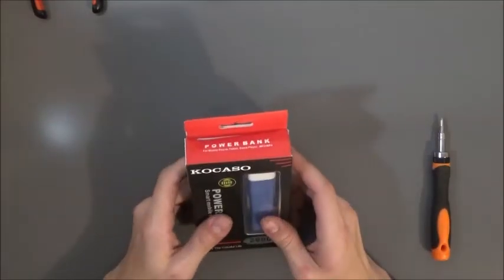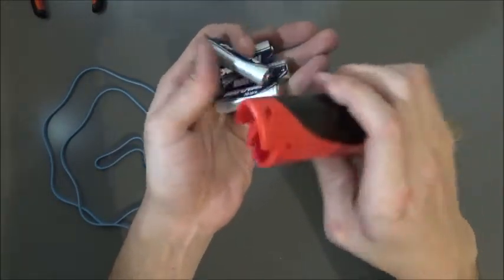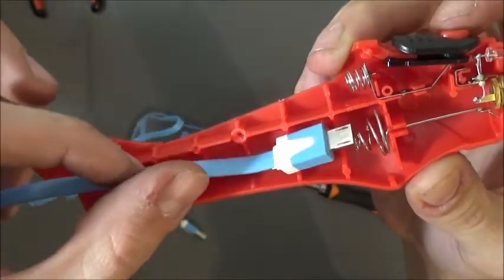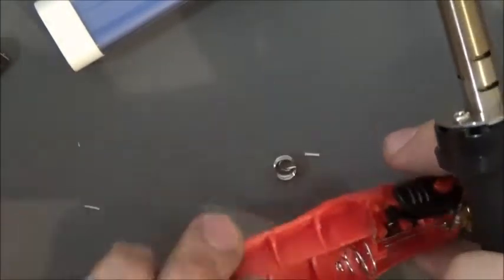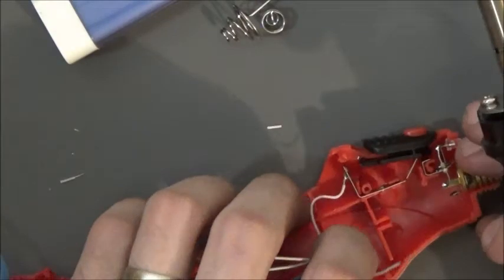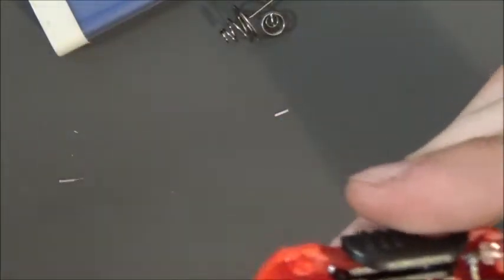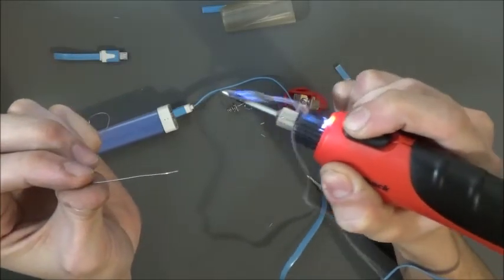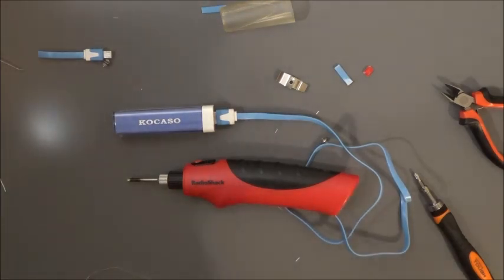How To Make A (Long Lasting) Battery Operated Soldering Iron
Want a soldering iron that is portable but does not eat batteries after soldering just one or two resistors? Just make your own with a phone battery bank! Stop buying batteries and use a big rechargeable phone bank instead. I show you how to convert a Radio Shack brand iron into this bad ass portable iron!